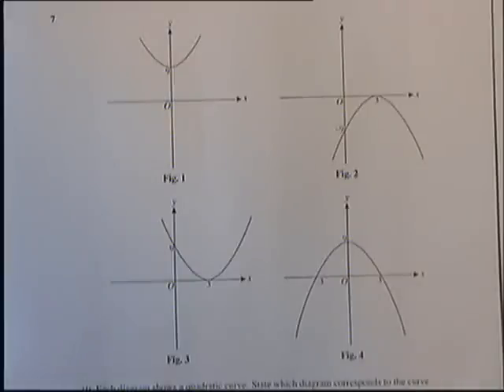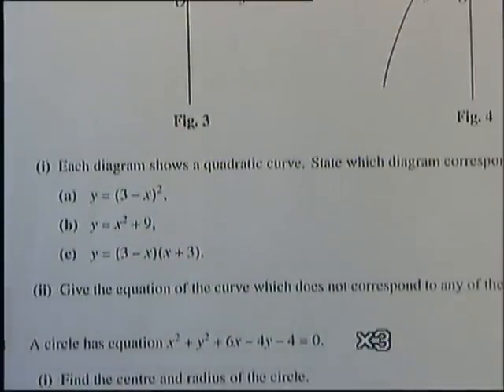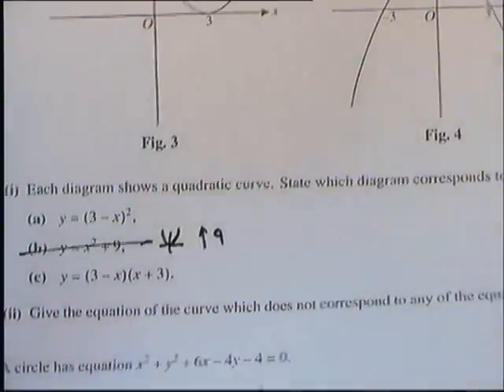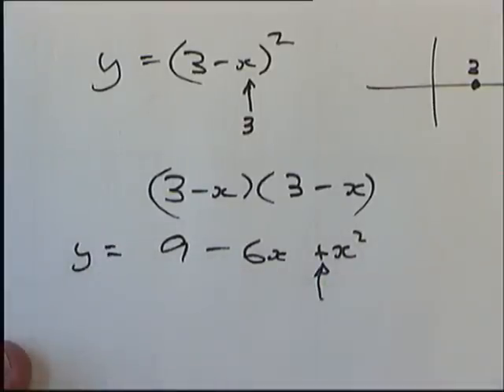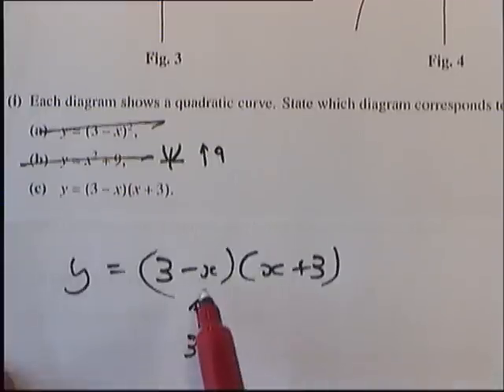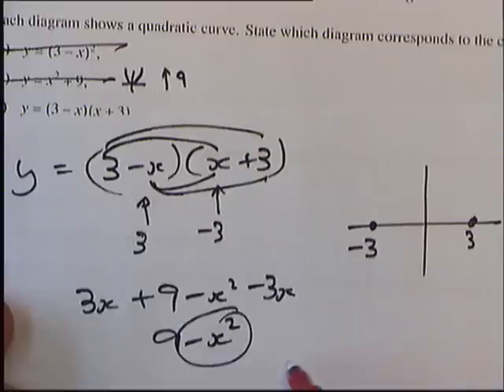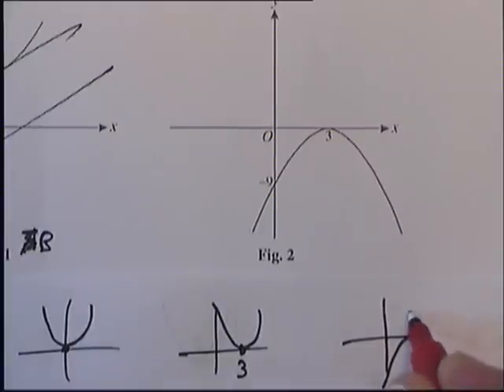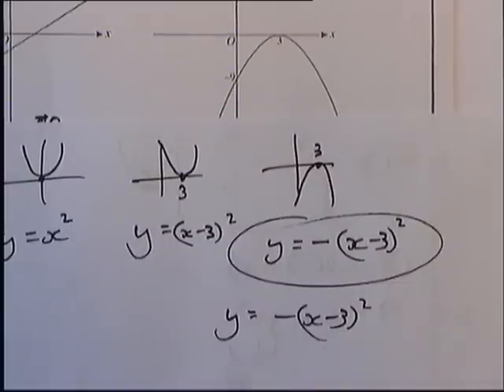Q7 OCR 4721 Core Mathematics 1 January 2010.wmv